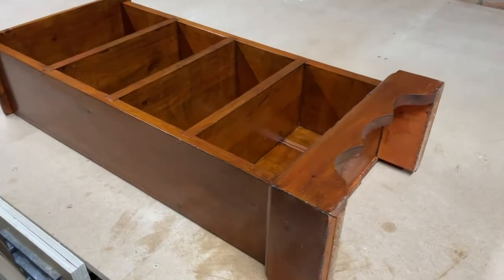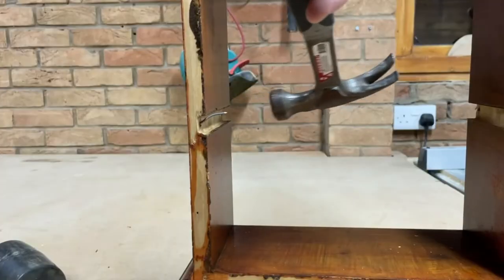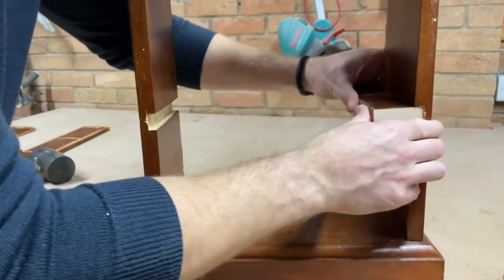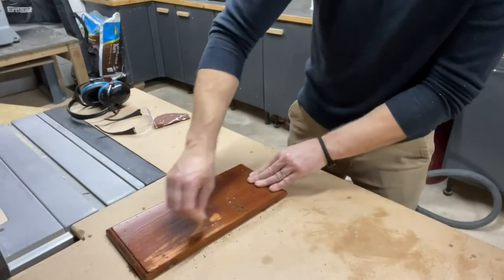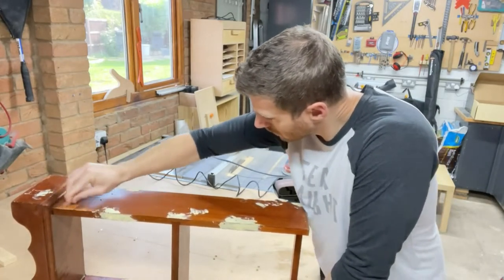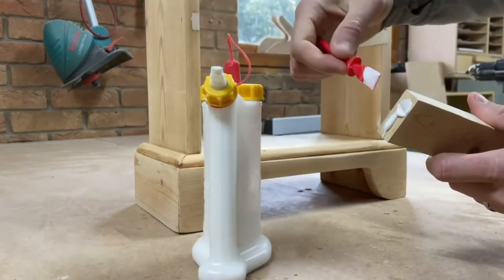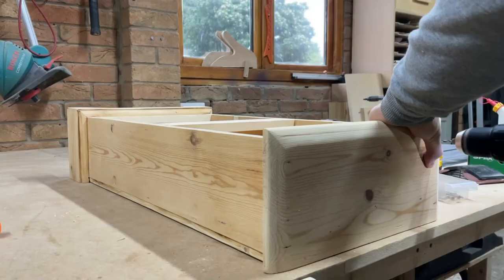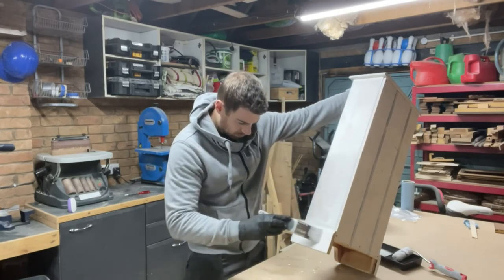I Upcycled an Old CD Rack into a Kids Bookcase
I reclaimed an old CD rack and repurposed/upcycled it into a bookcase for displaying kids books. In this video, i'll show you exactly how to do it from start to finish with easy instructions a lovely Farrow & Ball Cornforth White finish and a kick ass sanding montage!

🛠 Links - Thank you in advance🙏
• Lumberjack BDE1100 Shop Vac
• Fastcap Glu-bot Glue Bottle
• Fastcap Metric Tape Measure
• Tracer Deep Hole Marking Pencil
• Evolution Rage 5-S Table Saw - (UK - (USA
• Saxton Blades for Table Saw
• Dewalt Impact Driver (body only) - (UK - (USA
• Dewalt Drill/Driver
• Dewalt Drill & Impact Driver Combo Set - (UK - (USA

• Milwaukee Impact Driver Bit Set